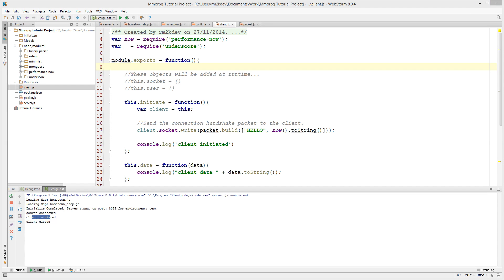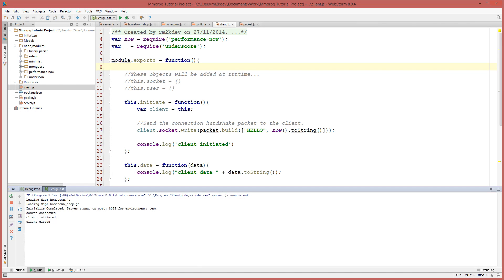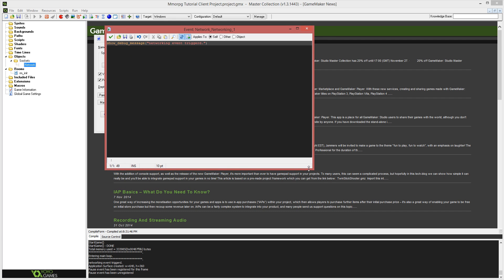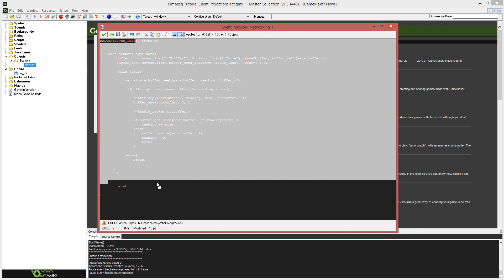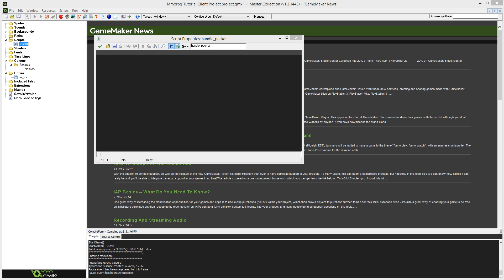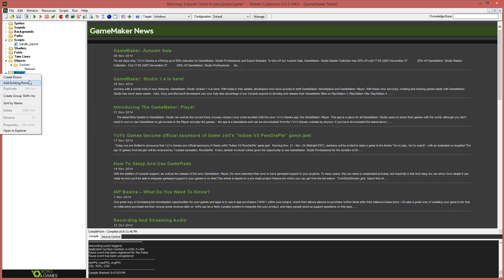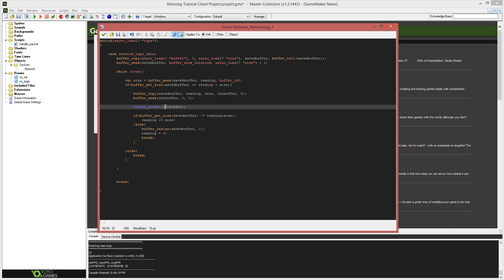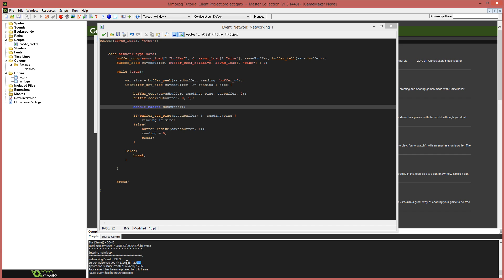Lets Build A MMORPG - Part 6